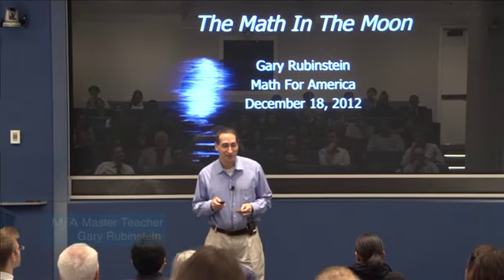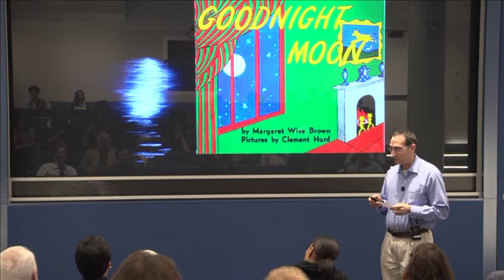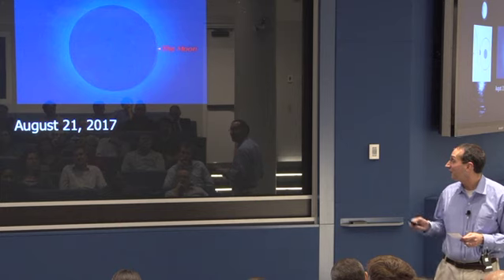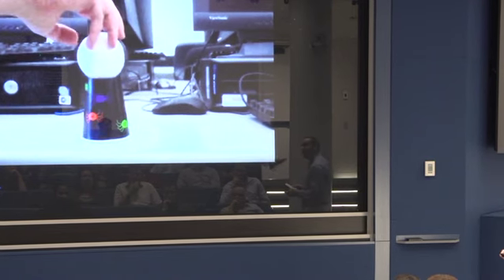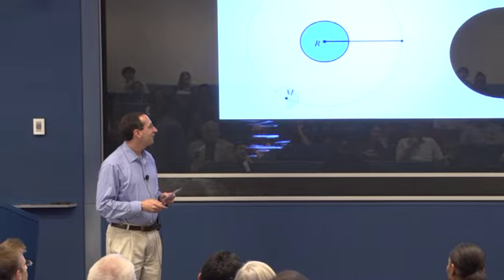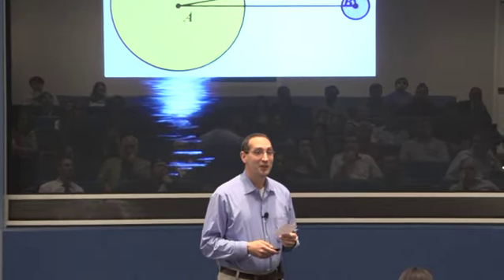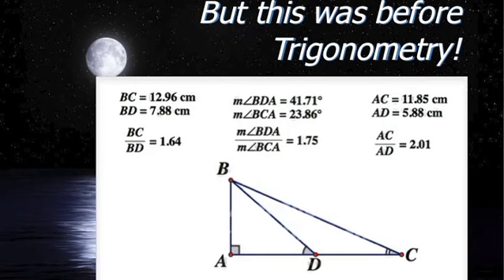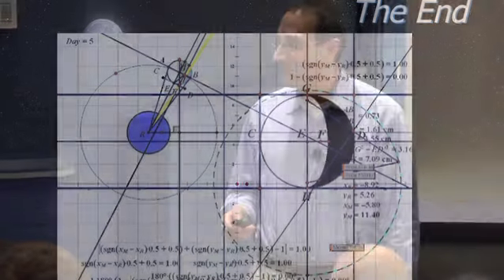MT^2: MƒA Master Teachers on Teaching, Gary Rubinstein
The inaugural MT^2: MƒA Master Teachers on Teaching event was held on December 18, 2012 at Math for America NY. From statistics to engineering to computer modeling, nine MƒA Master Teachers presented examples that tied in with the theme of "Modeling in the Classroom," one of two instructional practices emphasized by the New York City Department of Education this year. The MT^2 event featured original, thought provoking presentations where Master Teachers discussed ways that modeling comes to life in their math classroom. Here, MƒA Master Teacher Gary Rubinstein presents, "The Math In the Moon."